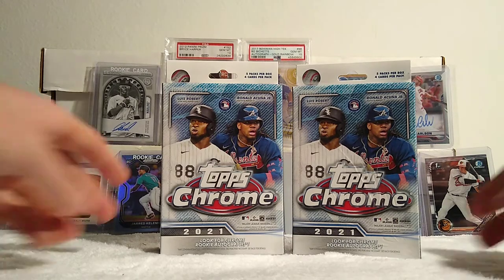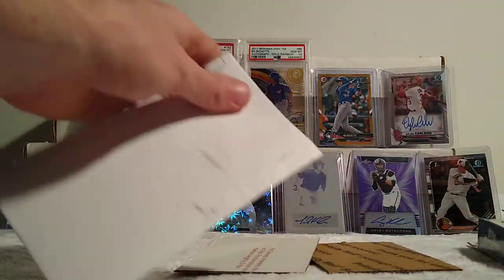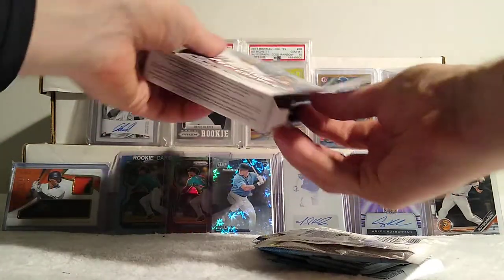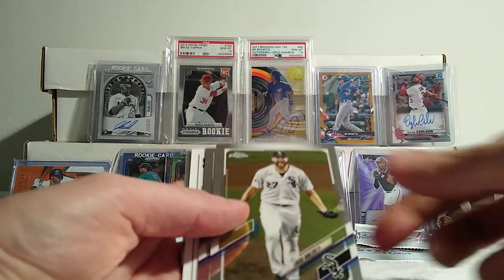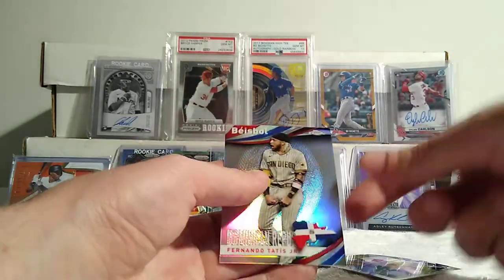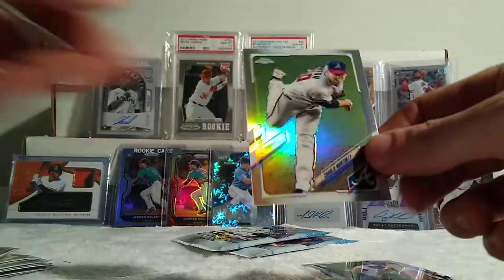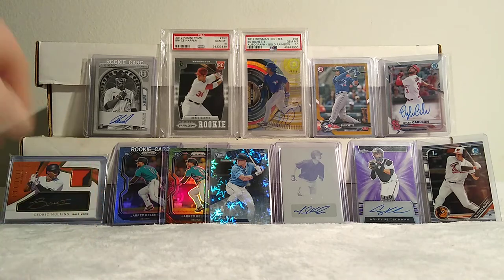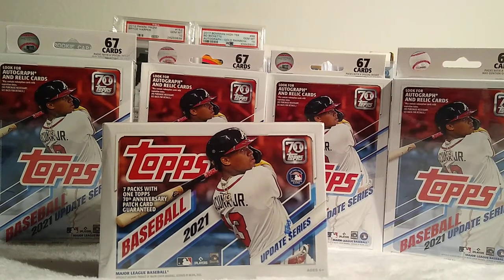Topps Chrome Hanger Boxes🙏 2 boxes at 27$ each?? Worth??